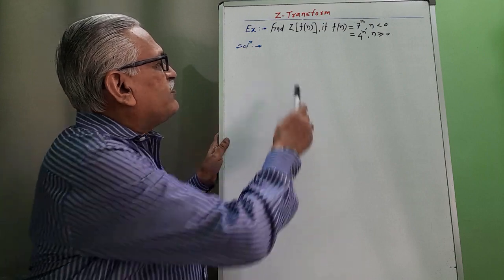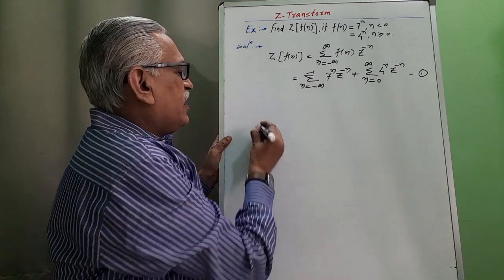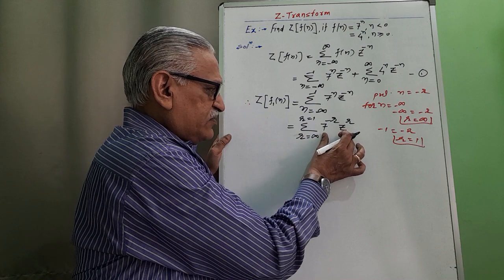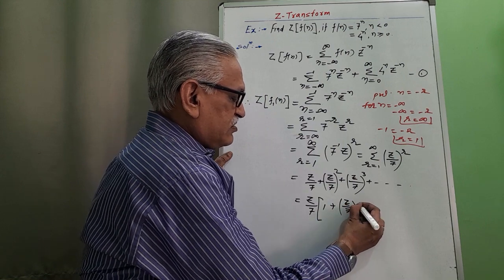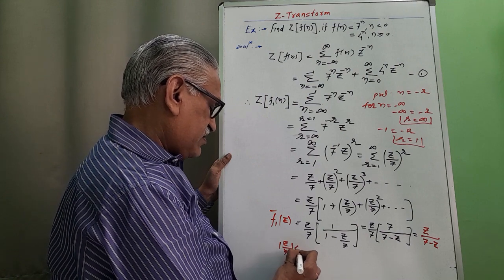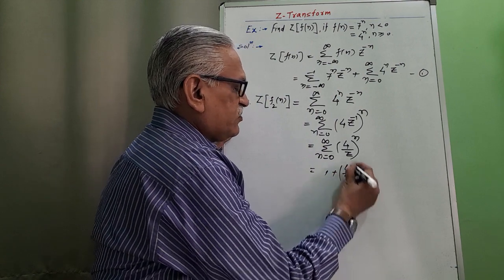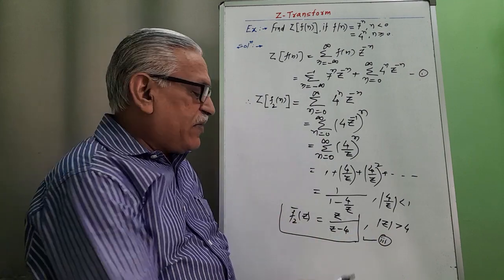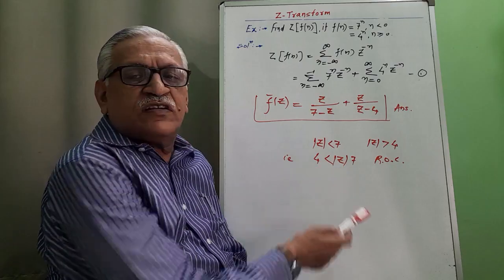Z Transform Example-4 I Z Transform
In this video, I have solved one simple problem on Z Transform.
Please watch the video up to end for better understanding of concept of Z transform.